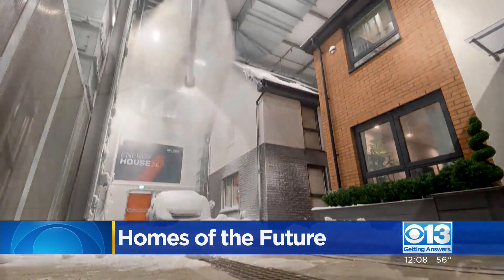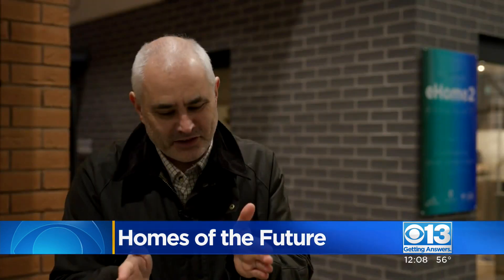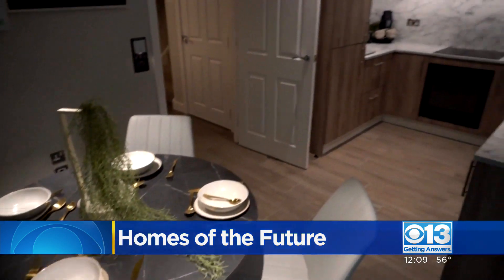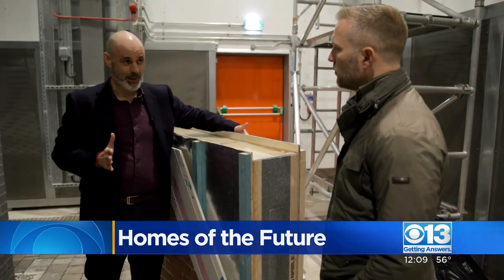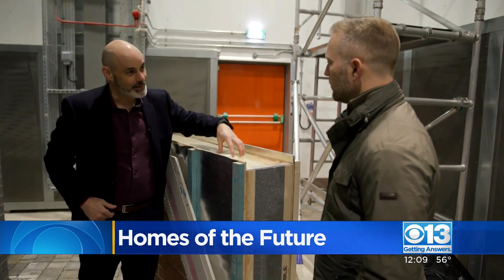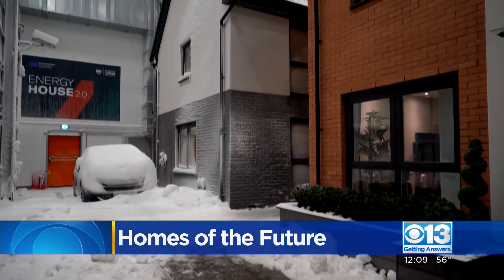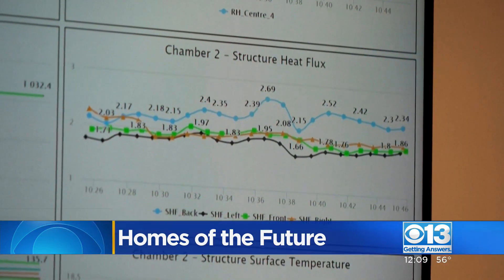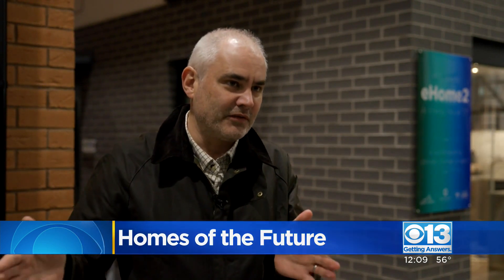Homes of the future are being built inside a climate lab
Research shows more than half of the energy we use at home comes from heating and air conditioning, but in the UK, engineers are busy building homes of the future inside a climate lab to help cut costs and save the environment.